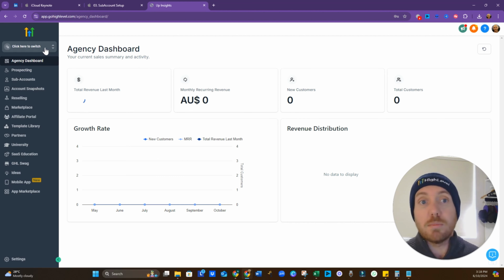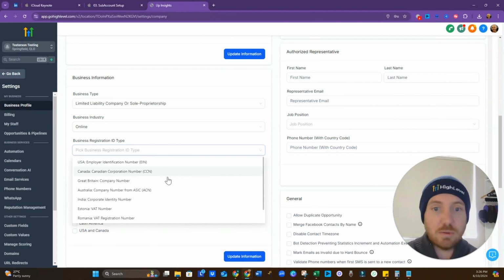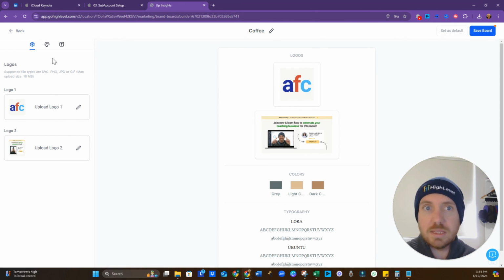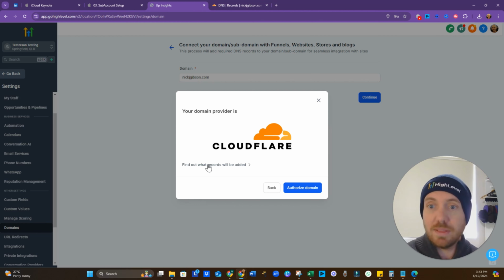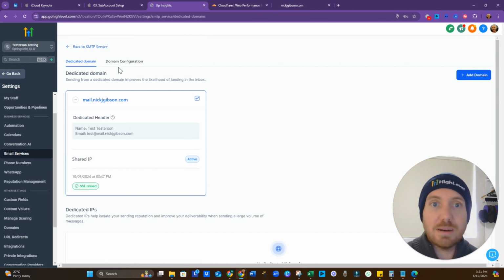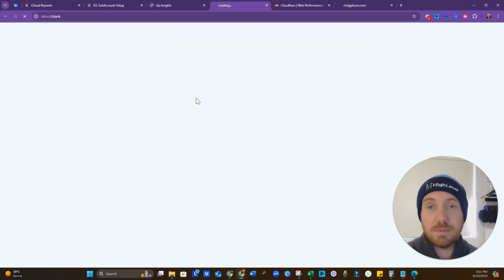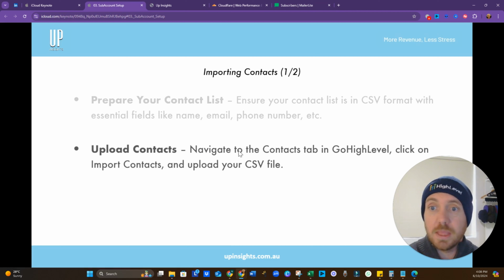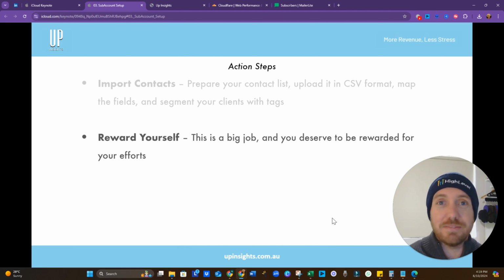Set up Your GoHighlevel SubAccount in Minutes NOT Hours! (2024)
Automate Your Coaching Business with GoHighLevel - Full Tutorial 2024 (3/10)

How to Setup Your SubAccount in GoHighlevel for Coaches

👇 Check out the pinned comment for more relevant links 👇

If you’re looking to streamline your coaching business with automation, you’re in the right place.

In this GoHighLevel tutorial video, I’ll take you through how to set up your sub-account. We go through how to create your sub-account, set up some custom branding, how to integrate your domains, calendars, Zoom, social media and more!

Also, we cover how to import your contact list into GHL, if you’ve built  a leads list on a different platform.

I’m Nick and I’ve spent over 1000 hours building automations for coaches in GHL.

I’m one of just three HighLevel Certified Admins in Australia, and I’ve helped online coaches like you get 6+ back hours a week while boosting revenue by 30%, all through client journey mapping and automation.

My goal is to help as many coaches as possible make a massive positive impact in their clients’ lives, without having to deal with the overwhelm and burnout that can come with running an online business as a solopreneur.

00:00 - Intro
03:04 - How To Set Up A GHL Sub-Account
11:02 - How To Add A User To A GHL Sub-Account
14:46 - How To Set Up A Brand Board In GoHighLevel
20:09 - How To Integrate Your Domain In GoHighLevel
25:28 - How To Set Up A Dedicated Email Domain In GoHighLevel
29:50 - How To Integrate A Google Calendar Into GHL
34:40 - How To Integrate Stripe Into GHL
36:20 - How To Integrate Social Media Into GoHighLevel
39:31 - How To Integrate Zoom Into GoHighLevel
41:07 - How To Import Contacts Into GHL
46:45 - Action Steps